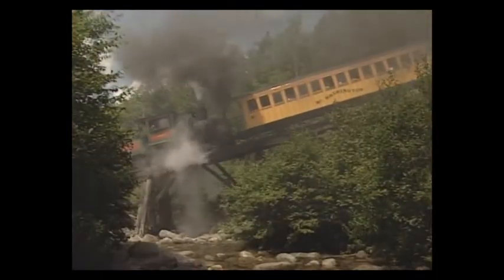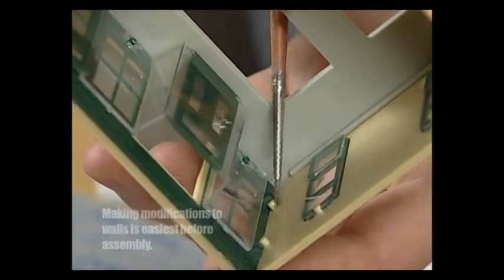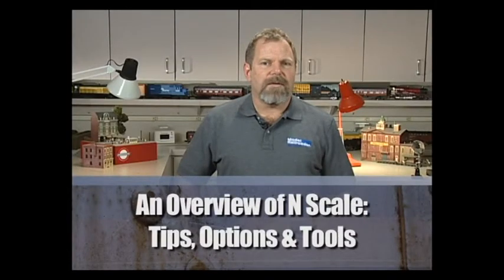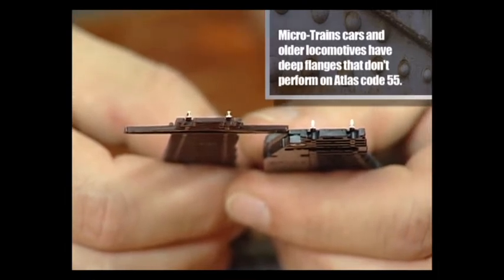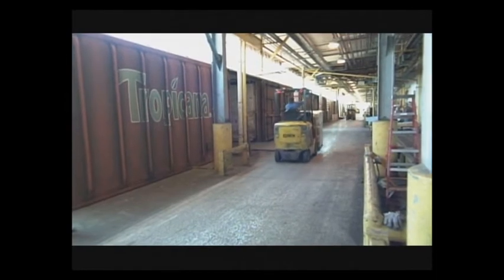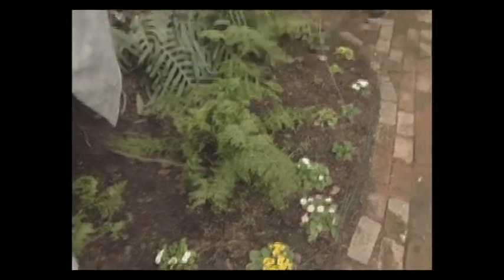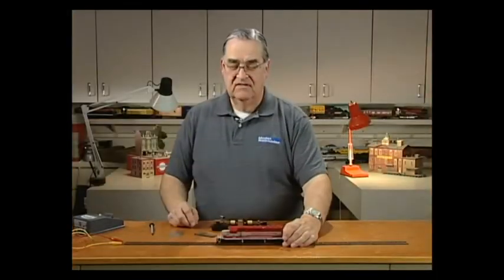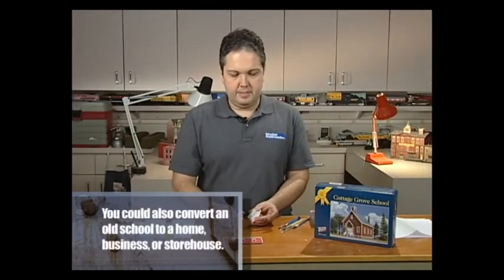Dream Plan Build DVD14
Серия документальных фильмов для железнодорожных моделистов. В этой документальной серии авторы рассказывают о железнодорожных макетах, а мастера моделисты делятся своим опытом. Кроме моделистов художники, электронщики, дают ценные советы, которые серьезно облегчат строительство железнодорожного макета. Авторы серии фильмов, расскажут о макетах железной дороги северной Америки.
Язык: Английский
Объем: 2,71 Гб
Продолжительность: 01:12:00